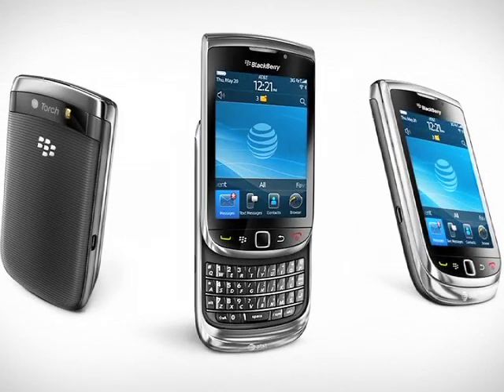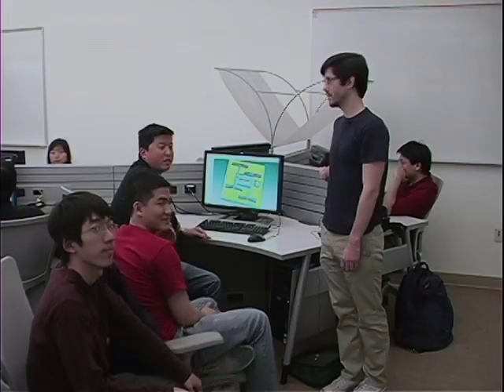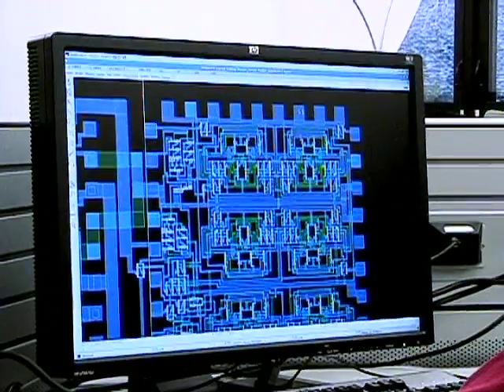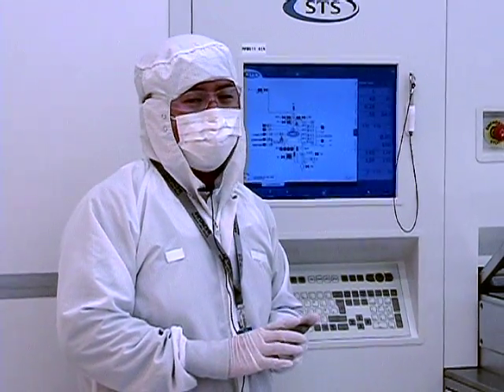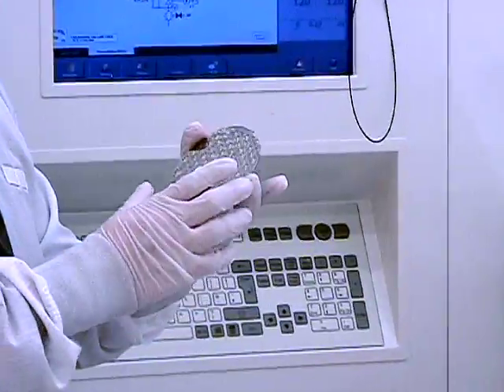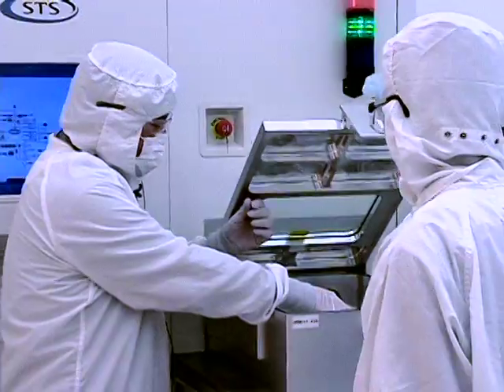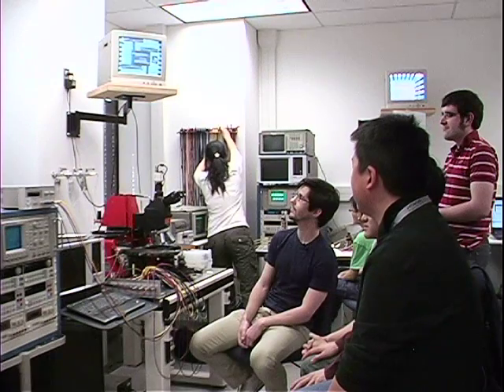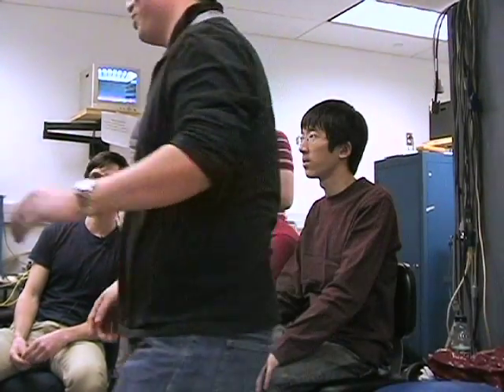EECS 425 - Int. Microsystems Lab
An introduction to EECS 425: Integrated Microsystems Laboratory.